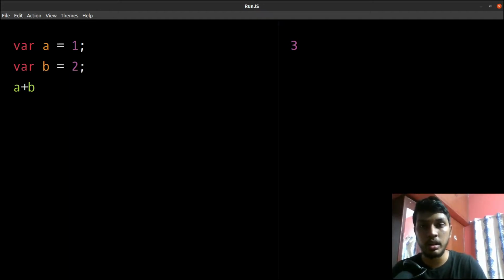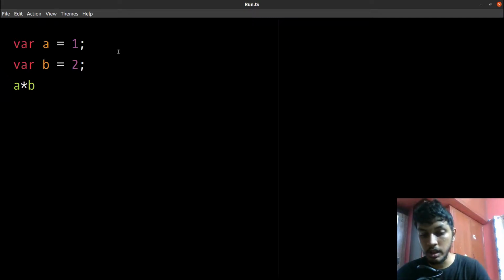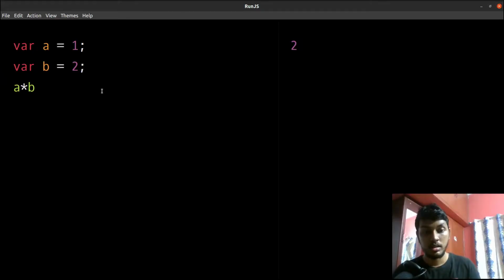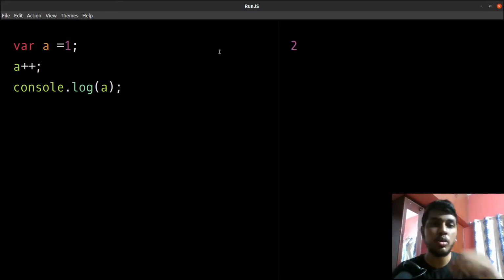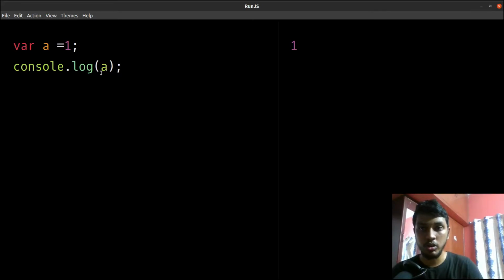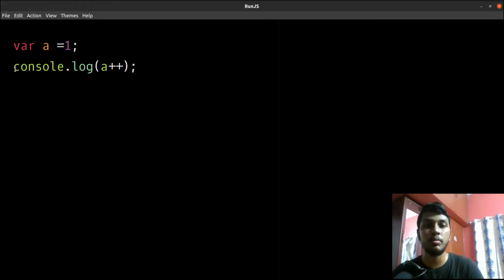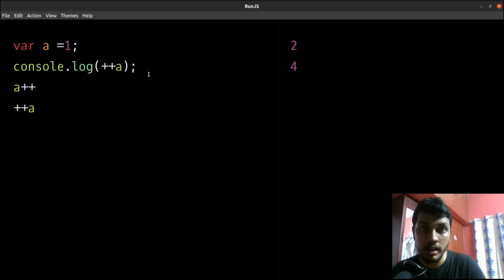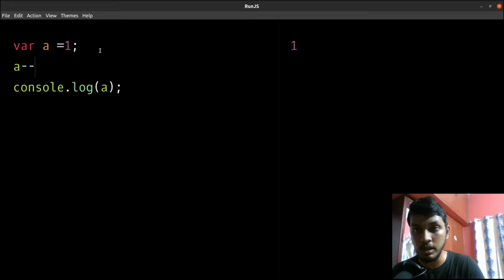Arithmetic Operators in Javascript | Javascript Basics Playlist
This video explains the operators in Javascript